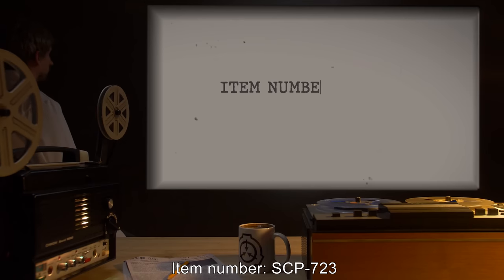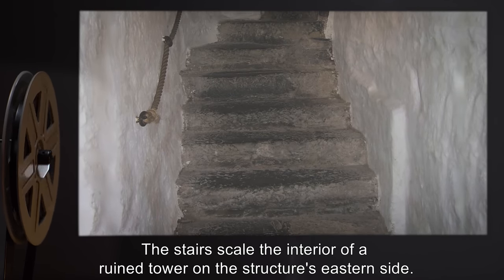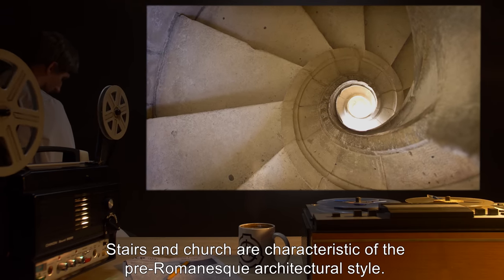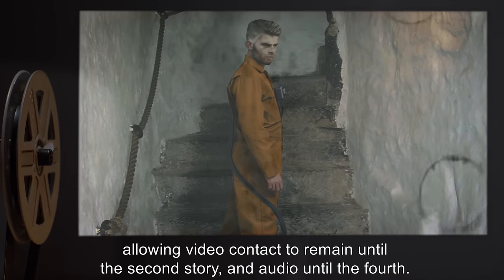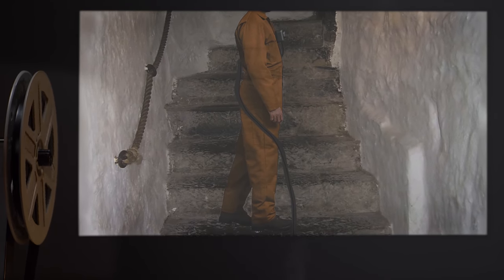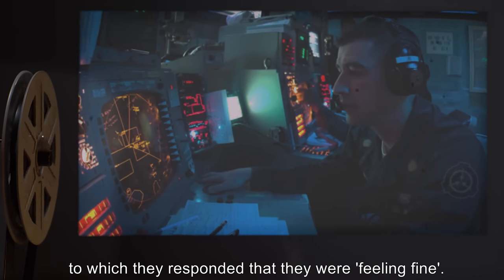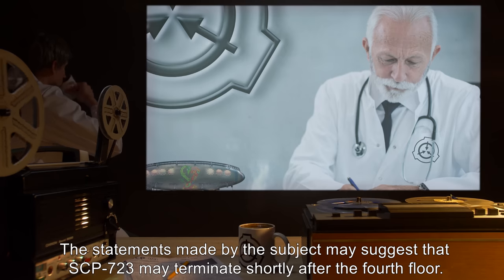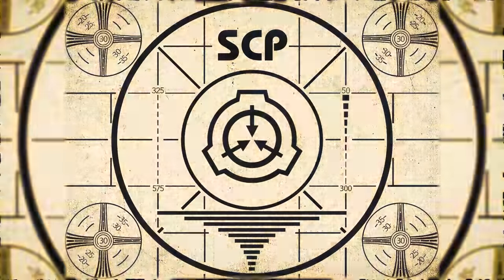SCP-723 | Aging Staircase (SCP Orientation)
Today we will be studying Item number SCP-723: Aging Staircase, Object class: Safe.

SCP-723 is a spiral stone staircase, hewn from ordinary limestone, contained within a ruined church. The site was brought to the Foundation's attention in 20[REDACTED], after the unexplained disappearances of several local youths.

When ascended, SCP-723 induces rapid aging in the case of living subjects, and decay in the case of non-living materials. Subjects ascending the stairs have not indicated any feelings of pain or discomfort, and seem untroubled by their rapid transformation.

Once an ascent has begun, subjects have no inclination of returning to the base of SCP-723.

and released under Creative Commons Sharealike 3.0. Contributor: flayd

Attribution:  gglen bowman

Attribution:  sarah joy